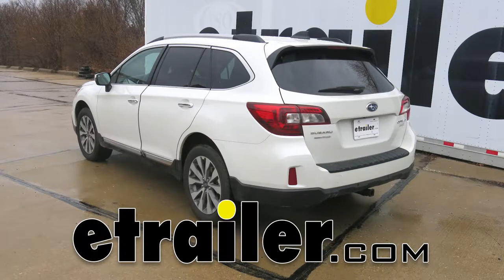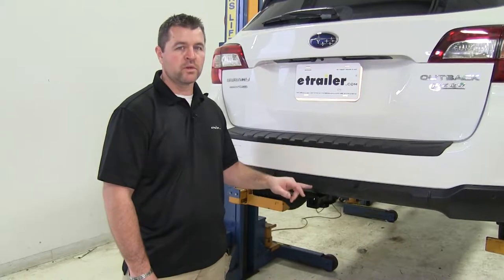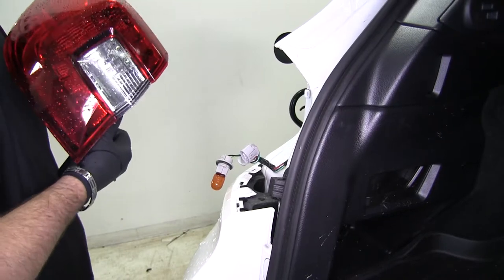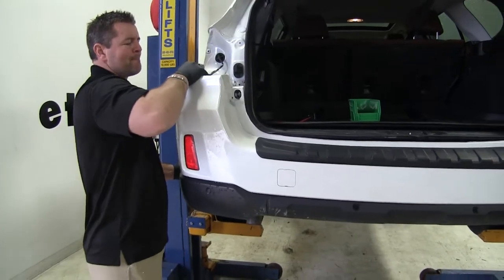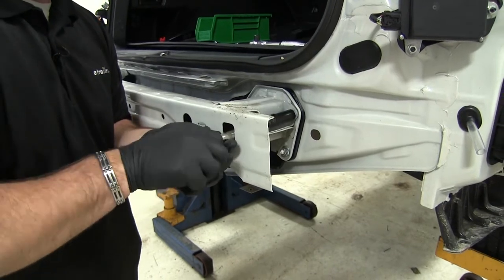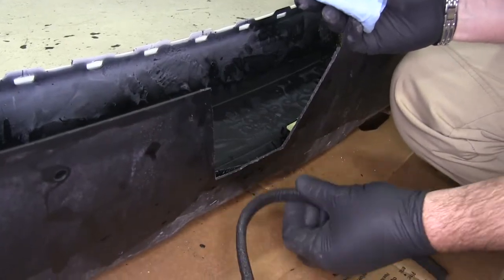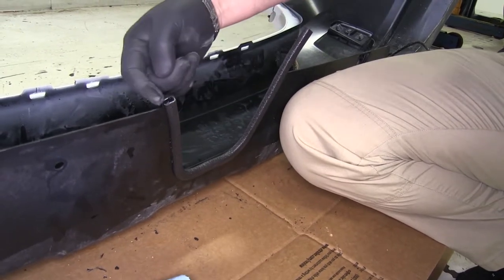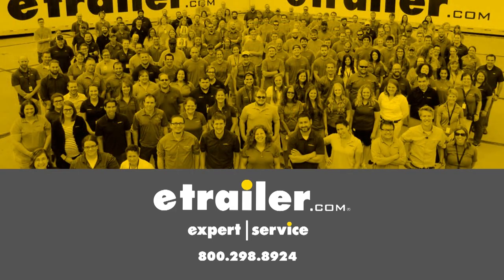etrailer | How to Install the EcoHitch Hidden Trailer Hitch Receiver on a 2017 Subaru Outback Wagon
Speaker 1:          Today on our 2017 Subaru Outback wagon, we're going to be taking a look at showing you how to install the EcoHitch class 2 hidden trailer hitch receiver, part number 306-X7267. This is what our hitch looks like when it's installed. What's nice about this hitch is the only thing visible is your receiver tube. Everything else is completely hidden behind the bumper fascia. This is going to sit nice and flush with the edge of your fascia, so you're not going to have to worry about hitting your legs or your shins on it when you're loading and unloading the vehicle.This is going to be a class 2 hitch, so it's going to work perfect for any class 1 and 2 accessories. It's going to be an inch and a quarter by inch and a quarter.

As you can see the edge of the receiver tube or end of your receiver tube has a reinforced collar to give you a little extra stability. However, keep in mind that does not change the weight capacity. It's going to have plate style safety chain loops. You can see they're not large safety chain hookups, but they do give you plenty of room for different size safety chain hooks. Your hitch pin hole right here, this is going to be half inch in diameter.

This hitch does not come with a pin and clip. However, you can find one on our website using part number PC2.Now with this hitch you're going to have a maximum tongue weight of 350 pounds. That's going to be the downward pressure on the inside of the receiver tube. You're going to have a maximum trailer weight of 3500 pounds, which is the trailer plus the load included. Now I do recommend checking the owners manual on your Outback to make sure the vehicle can withstand that amount of weight.

And you're going to want to go with the lowest number between the vehicle and the hitch.Now let's give you a few measurements to help you when deciding on any hitch mount accessories you may need such as a bike rack or cargo carrier. From the center of the hitch pin hole to the outermost part of the bumper will be about two and a half inches. From the ground to the top inner most part of the receiver tube will be about 16 and a quarter inches. Now let's show you how to get this installed.First thing we need to do to start our installation, is we need to get the back of our vehicle up in the air. Then we need to gain access to the rear hatch.

We're going to have two screws. We're going to need to remove our taillights. In order to do that, you're going to have two plastic screws right here. If you take a Phillips screwdriver, you don't need to put any pressure. You just want to turn them enough to get the head to come out. Pull them out like that. This is just going to remove this cover. We're going to have two screws right here, 10 millimeter socket. We're going to remove those and then remove our taillight.We're going to take our light and just pull back on it. We're going to have three bulbs. We're going to need to remove those. Top one will turn, pull out. Right here on the bottom, we're going to push to release the clamp on it, just like that. Then we'll set our light aside and repeat the same process on the other side of the vehicle.Next we're going to take a plastic trim panel tool. You're going to have little cap here. Put it in like that. We'll pop that cap out. You're going to have another 10 millimeter bolt right here. You're going to do the same thing on the other side. Next thing we're going to do is we're going to have a push pin fastener on the inside of each wheel well. I'm going to take a pointed object. I'm just going to use a small screwdriver and we're going to push the center of it in. Push it in like that. Then we'll take our trim panel tool. And if you have a big enough flathead screwdriver, you can use that. just watch using a screwdriver because that top lip there, that can break off.Next we're going to have seven fasteners across the back of our vehicle. Flathead screwdriver trim panel tool works. You're going to pop out the center. Then we're going to pop out the whole thing and you're going to repeat that for all remaining push pin fasteners.Now with an extra set of hands, we're going to start removing our bumper fascia. Remember if you have lights or sensors inside you may have some plugs you may need to disconnect. We're going to start at the wheel well and we're going to work our way in. We're just going to start pulling it out away from the vehicle. We'll have a plug right here. We're going to push in on the gray and pull out like that and we're going to set this aside safe place to be reinstalled later.Next we're going to remove our bumper beam. We're going to have fo